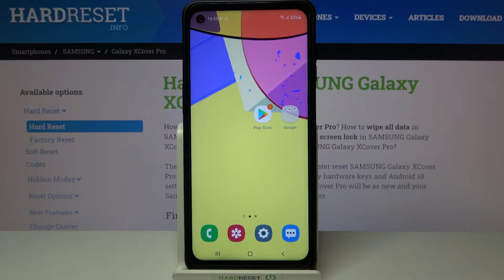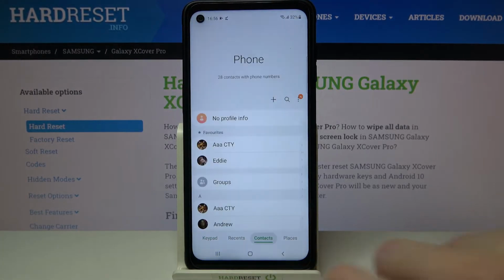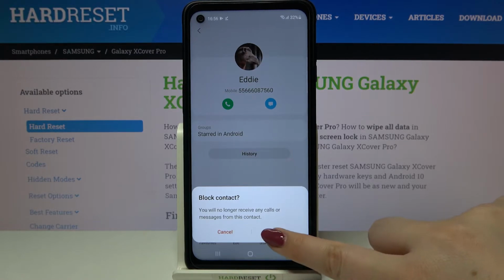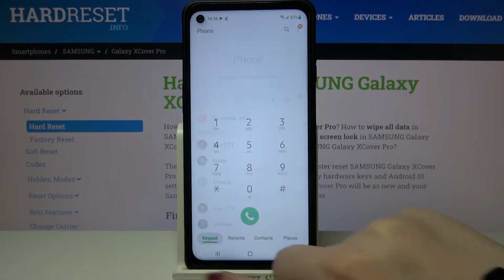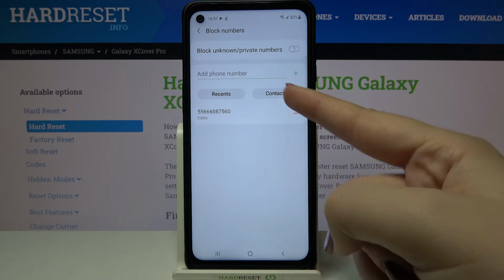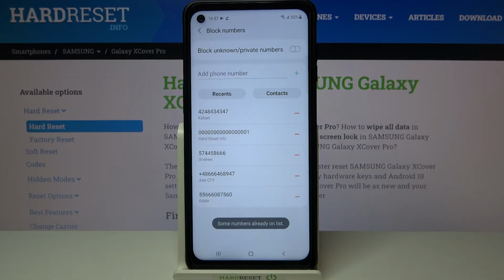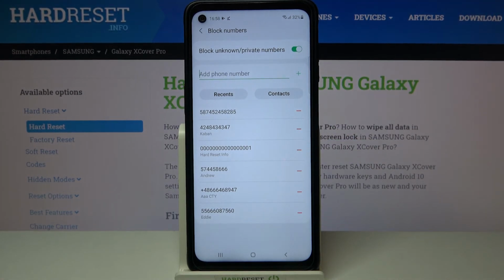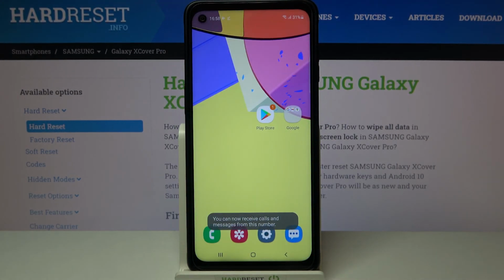How to Block Phone Number on SAMSUNG Galaxy XCover Pro – Block Calls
Learn more info about SAMSUNG Galaxy XCover Pro:
Trust us - it is easy to block a phone number on your SAMSUNG Galaxy XCover Pro. Follow our instructions and block a selected phone number. If you block the number, you will not receive incoming calls and SMS messages from that person. Discover also how to unlock a number in SAMSUNG Galaxy XCover Pro.